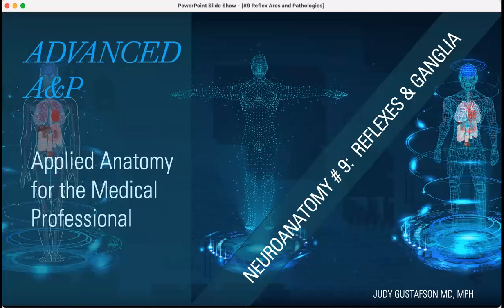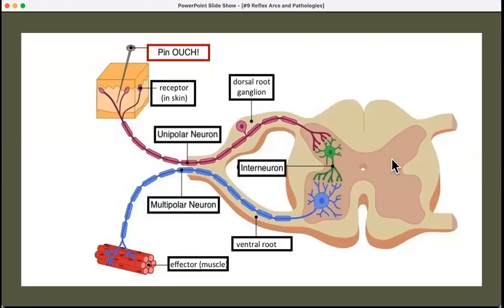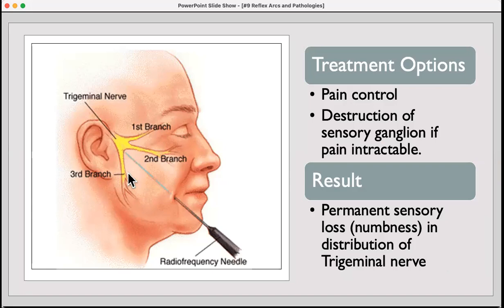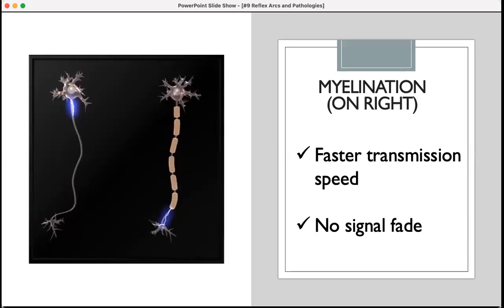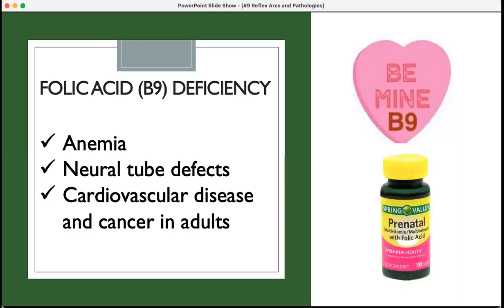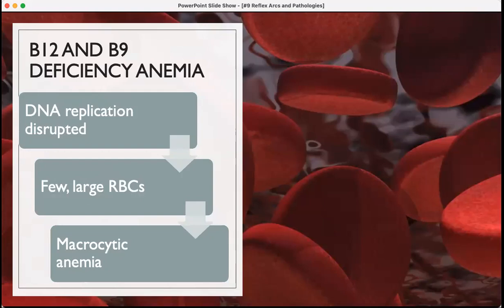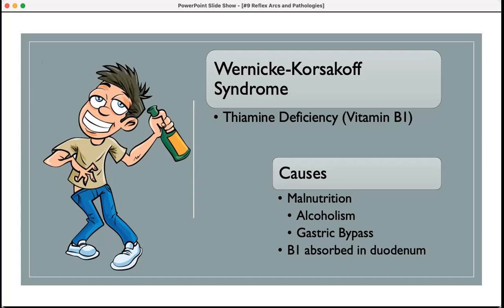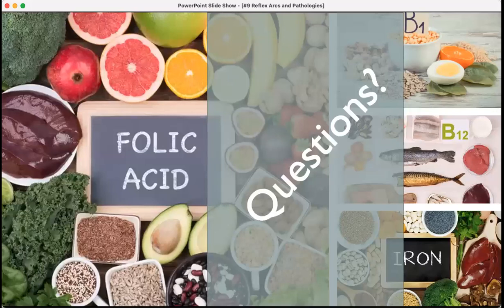#9 Reflex Arcs and Pathologies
“Reflex Arcs and Pathologies” is the 9th in a series of 10 visually stimulating lectures covering the nervous system. Future uploads will include a series of topics covering each organ system, and all will present relevant clinical information to be used today! PDF link for this talk:

Visually stimulating lectures covering several organ systems. Presentations are designed to quickly review the basics of anatomy and physiology and then present the most important concepts needed for a career in medicine. Presented by Dr. Judy Gustafson MD, MPH, a medical practitioner for 35 years, and now teaching as a professor at the university level.